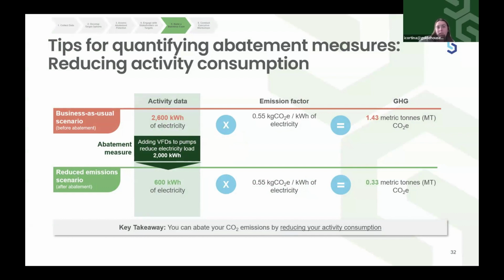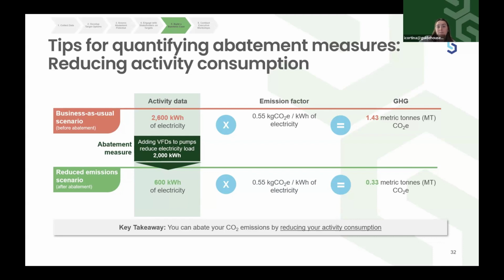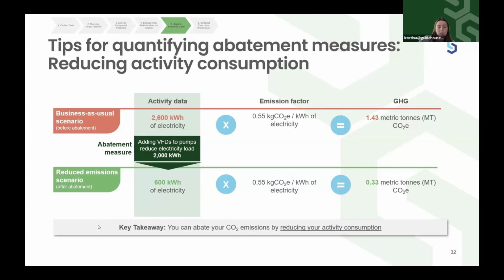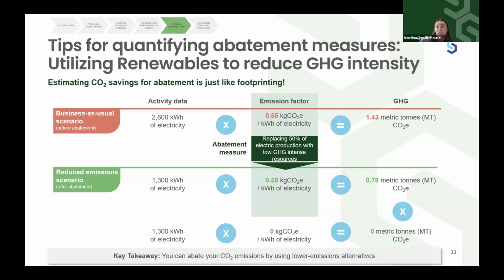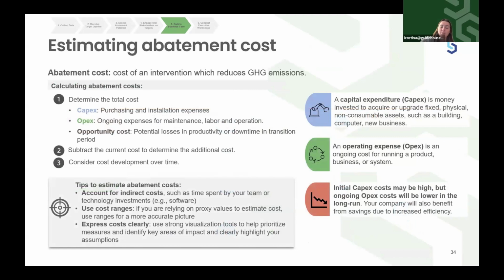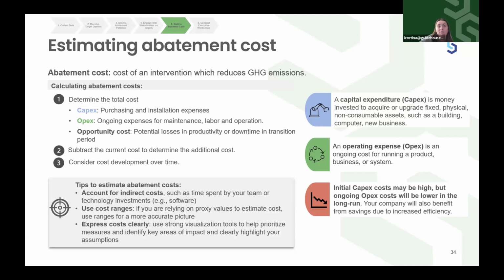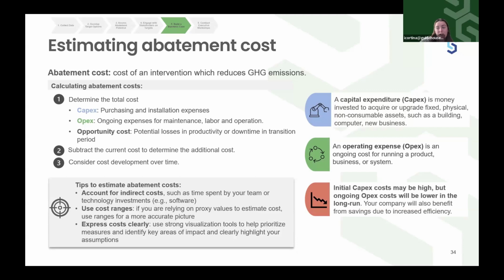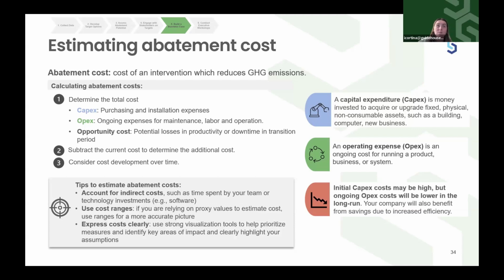Quantifying Abatement Levers